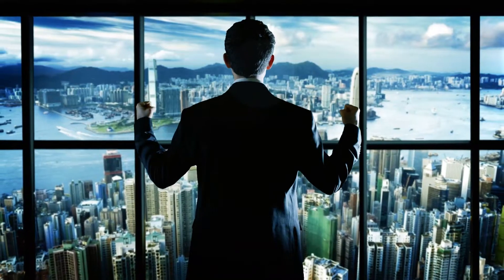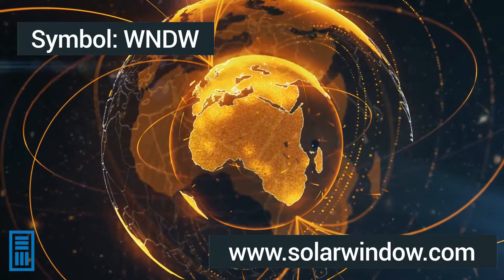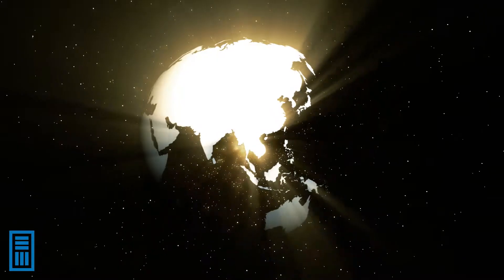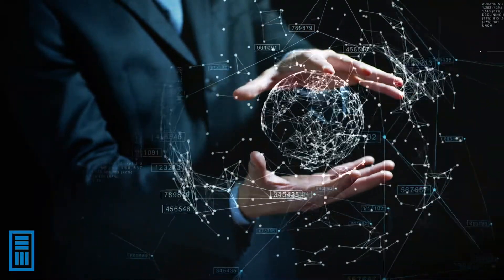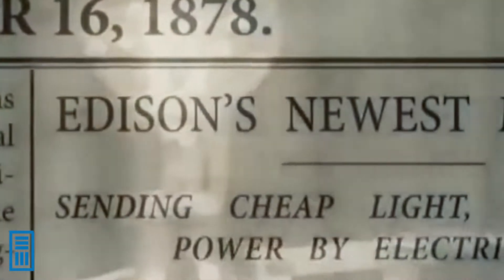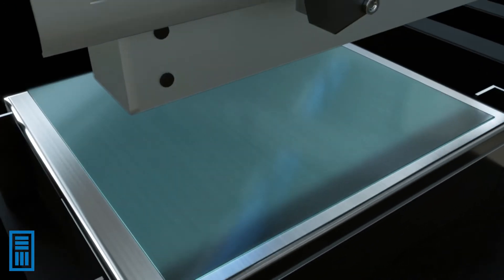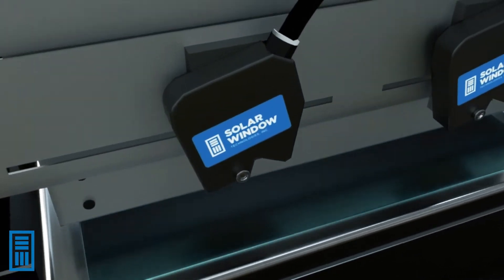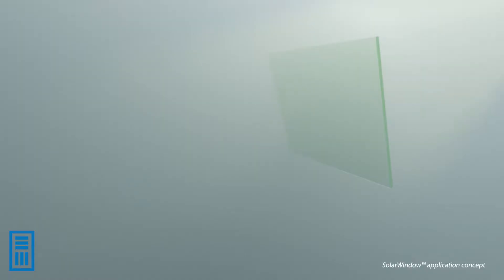SolarWindow Technologies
My first big job..

I collaborated with my friend Dane (3d animations)

Really enjoyed the experience with local entrepreneur Harmel Rayat and CEO of SolarWindow Technologies, John Conklin.

Great Entrepreneurs.. Learned a lot from working with them.